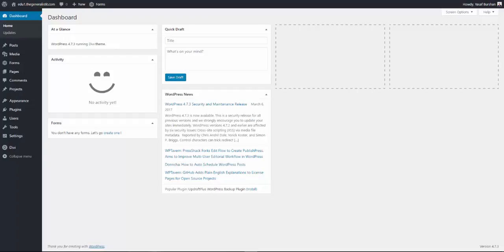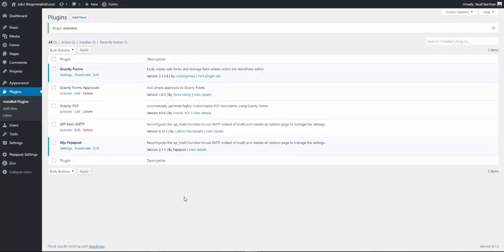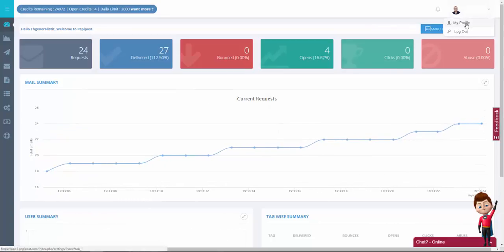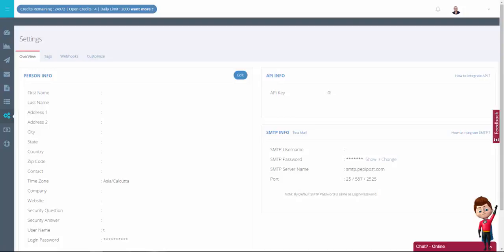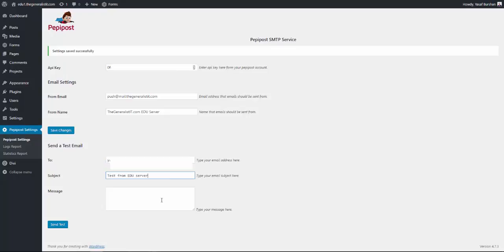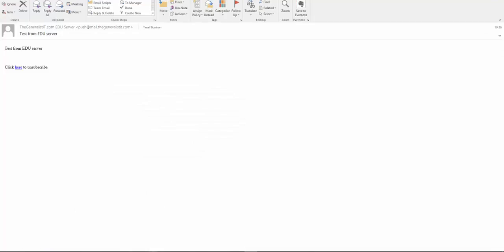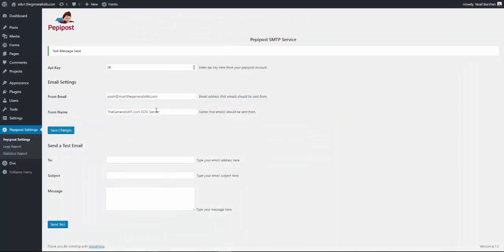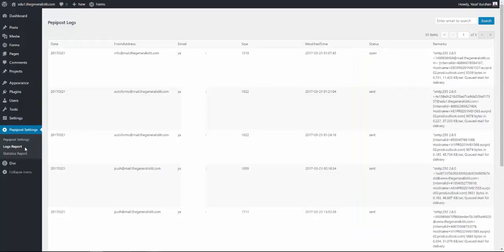Setup Pepipost WordPress Plugin - Send email Messages even if your hosting provider blocks SMTP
Turn any WordPress site into forms and workflows automation system.

Pepipost WordPress integration using Pepipost plugin. This method uses web API to send email messages.
APIs are not blocked by hosting providers, so you will be able to send email message from your Website, even if your hosting provider blocks SMTP traffic.